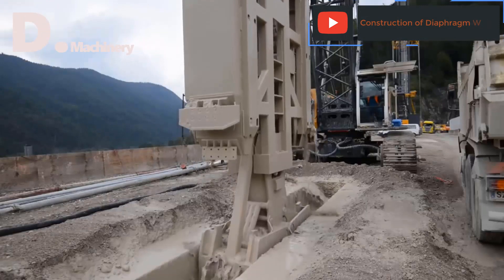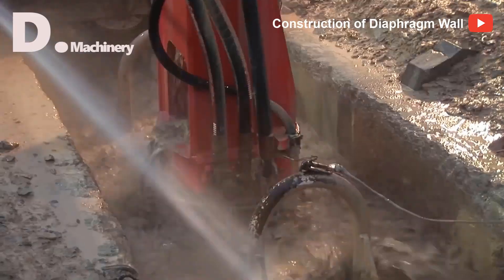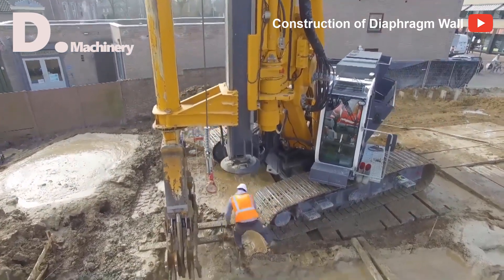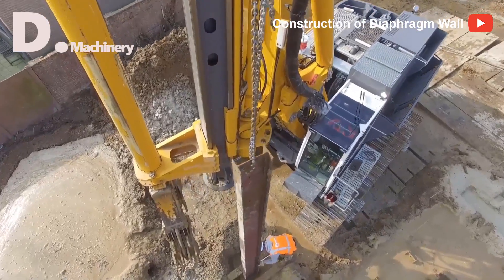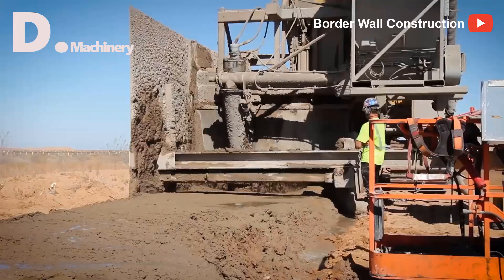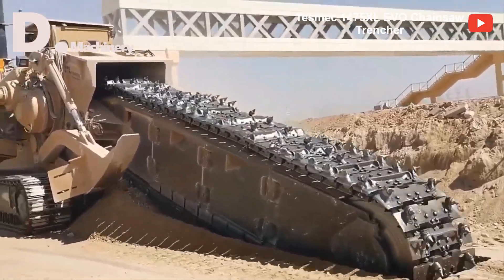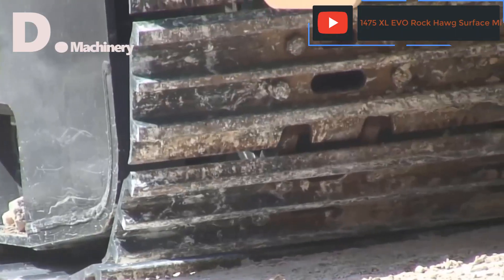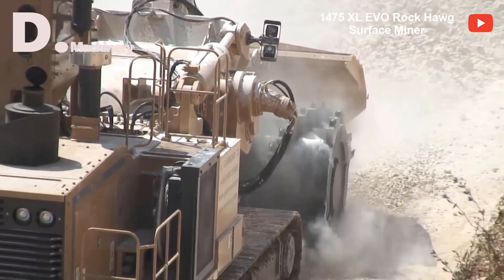Extreme Modern Construction Excavator Trenching Skills, Biggest Heavy Equipment Machines Working